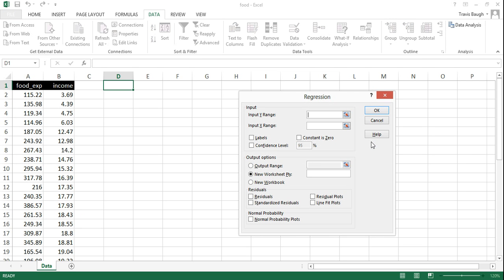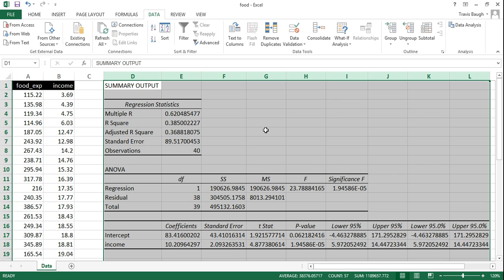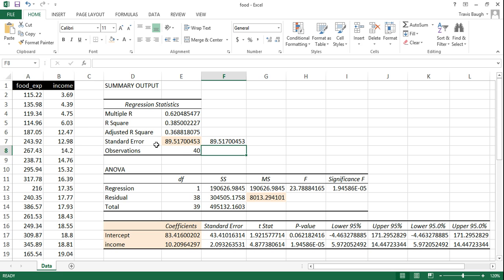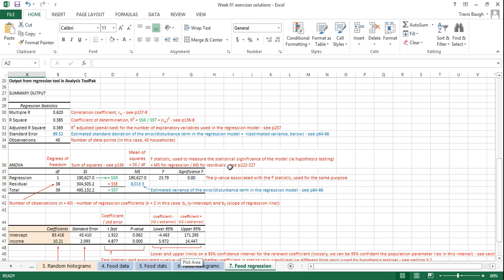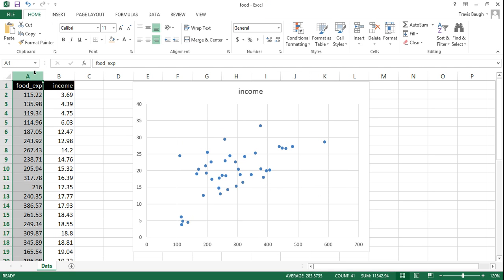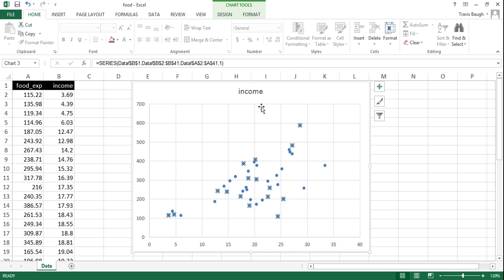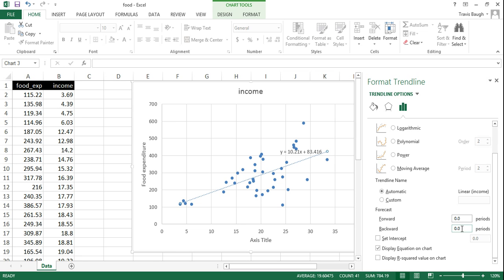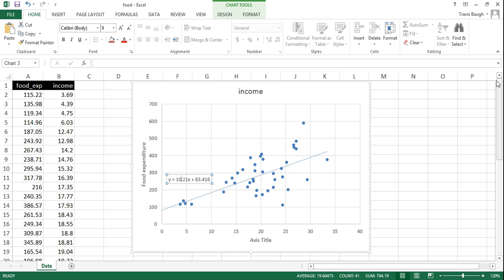BS339 week 4 Excel regression and scatter plots